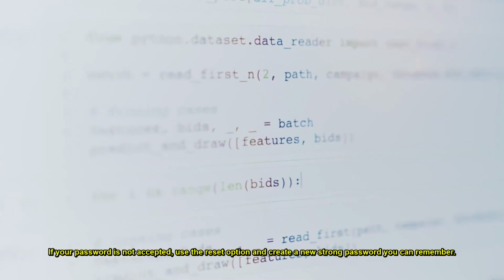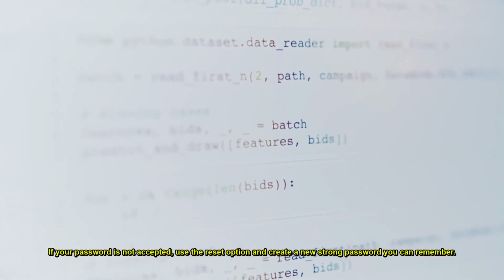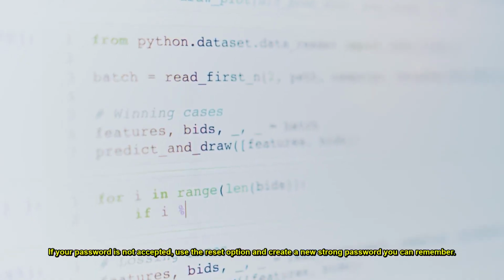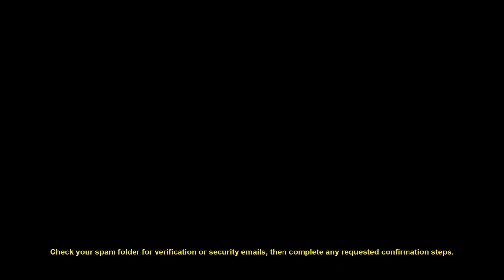How to disable cookie banner scripts in OneTrust - Step By Step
In this informative video, we guide you through the process of disabling cookie banner scripts in OneTrust, step by step. Whether you're looking to streamline your website's user experience or enhance privacy compliance, this tutorial will provide you with the essential insights and practical tips you need. Join us as we navigate the OneTrust platform and simplify the cookie management process for your website.